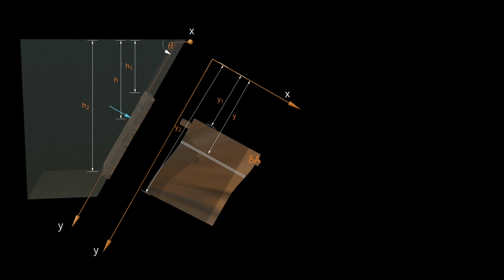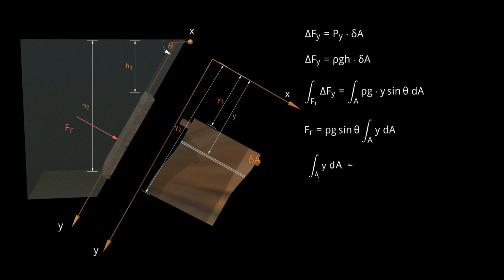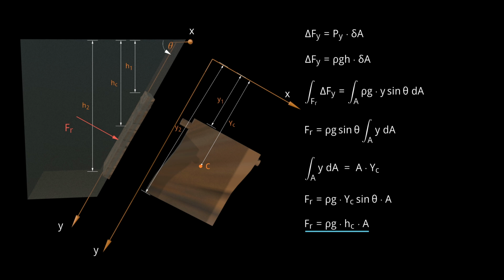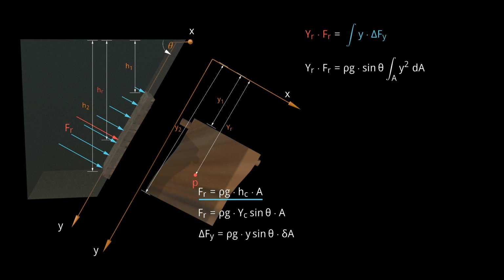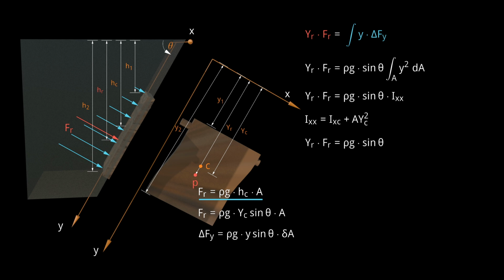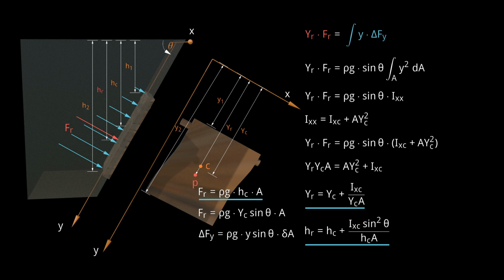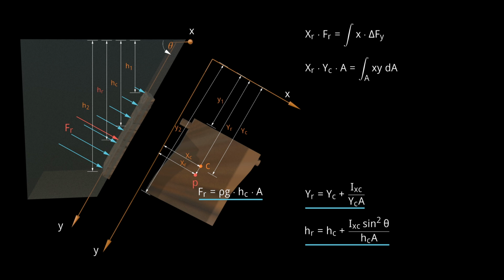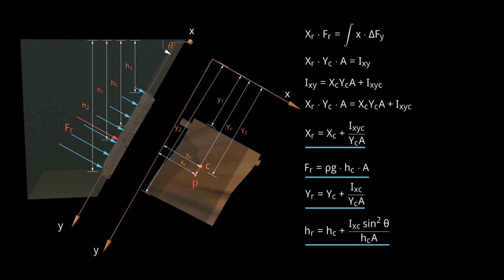Calculating Hydrostatic Force on a Submerged Plane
In this video we’ll explore the force acting on a surface submerged in a liquid of known density and derive a general expression that applies across different scenarios.